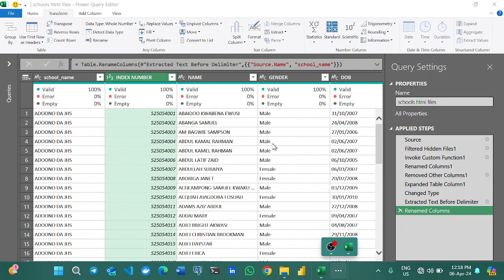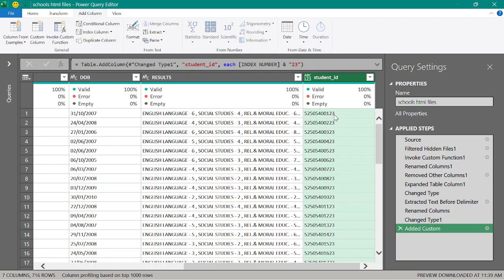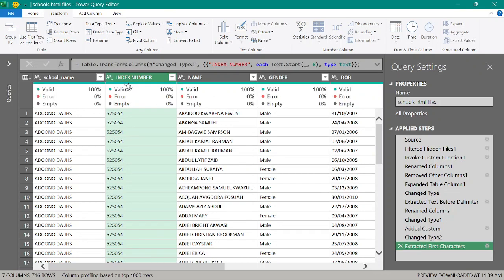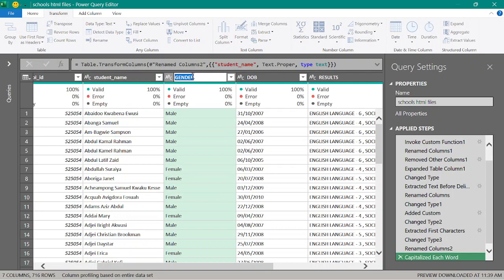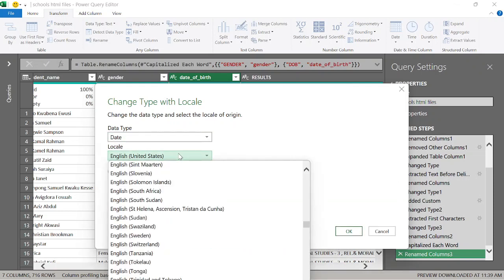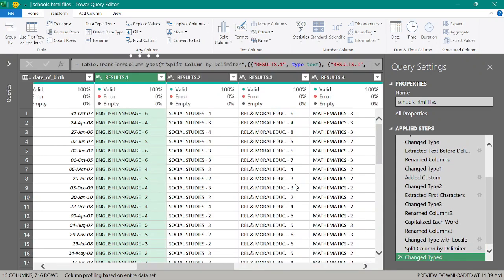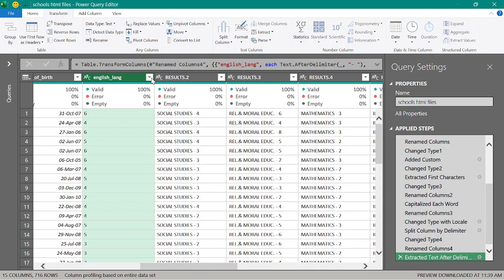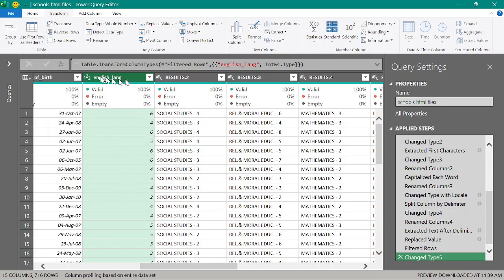2 transforming data 1